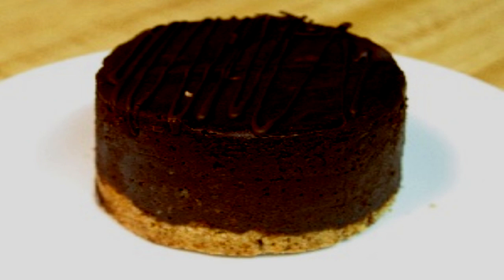SCP-871 "Self-Replacing Cake" [SCP Wikidot]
Sign me up, Doc.

Article by "Seibai".